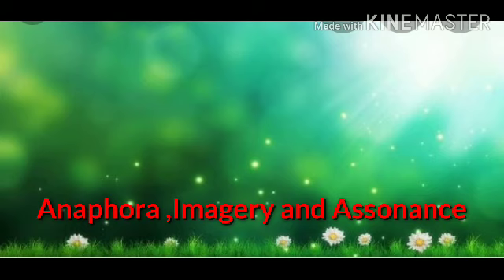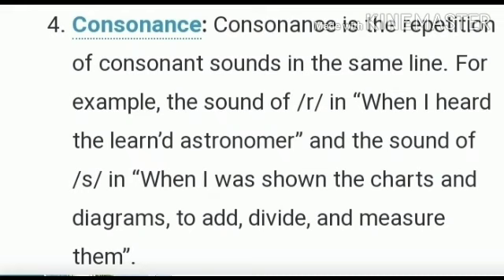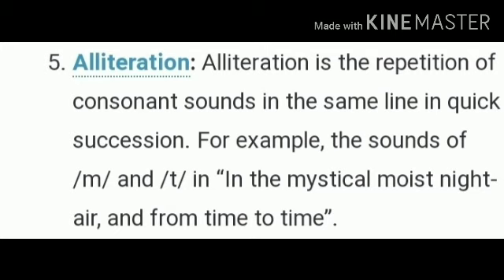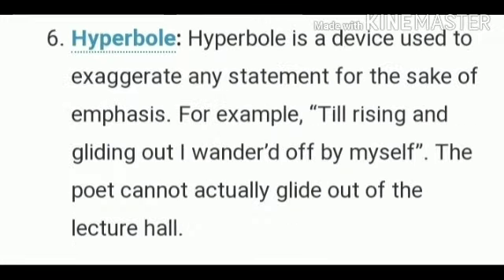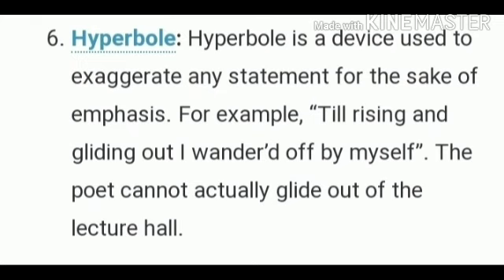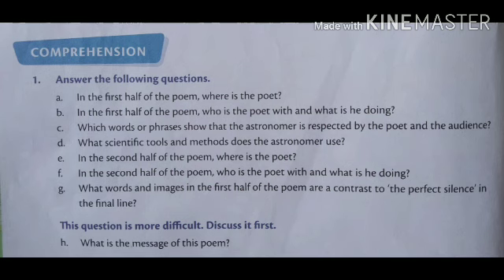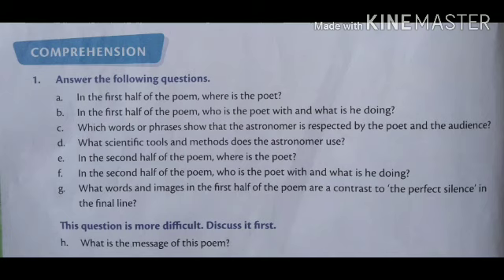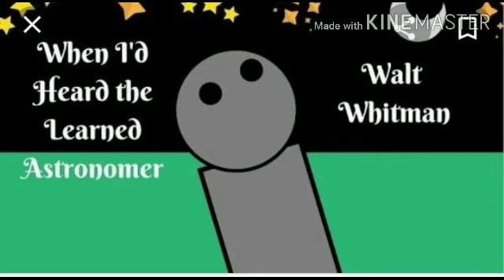Class VIII English chapter 1 part 3